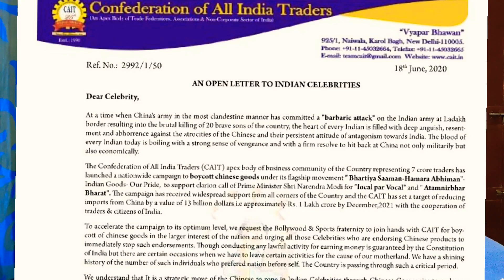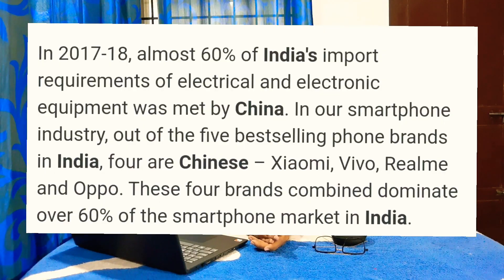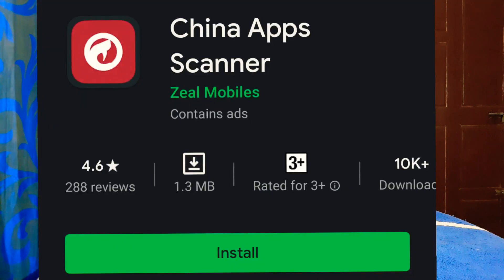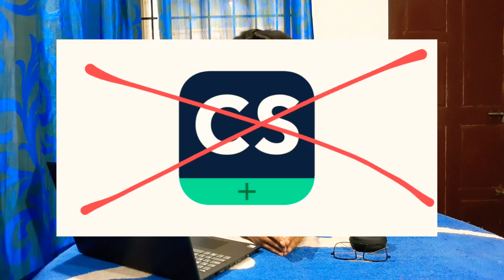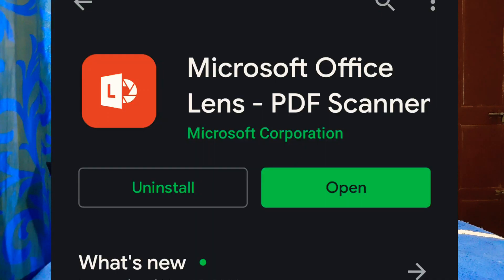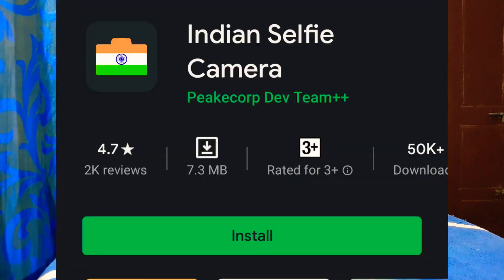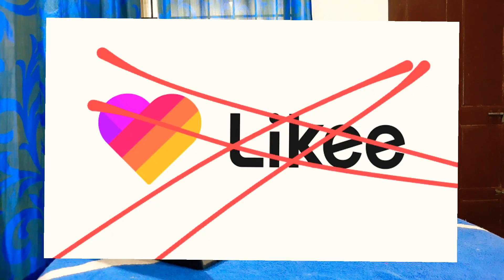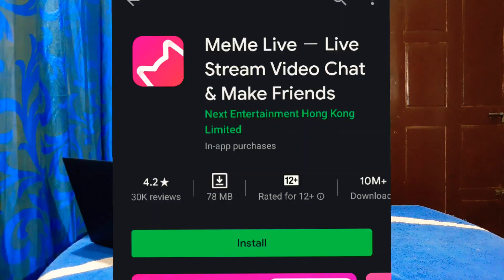CleanYourPhone ಬ್ಯಾನ್ ಚೀನಾ ಆಪ್ June 18, 2020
ಸ್ನೇಹಿತರೇ ಧಿನನಿತ್ಯ ಇದೇ ರೀತಿ ಫ್ರೆಶ್ ಟೆಕ್ ಅಪ್ಡೇಟ್ಸ್ ಗಳನ್ನು ಕನ್ನಡದಲ್ಲಿ ನೀಡುತ್ತೇನೆ ದಯವಿಟ್ಟು ಈ ಚನ್ನೆಲ್ಗೆ ಸಬ್ಸ್ಕ್ರೈಬ್ ಆಗಿ ಮತ್ತು ಶೇರ್ ಮಾಡಿ ಧನ್ಯವಾದ.
Guyzzz please install the app and remove cina apps
snehitharey china aaps na remove madi
Remove all chinese apps from your phone using this simple app

DM your cleaned phones screenshots ill tag u in story:
I'm on Instagram as @aashiq_shaheen. Install the app to follow my photos and videos.